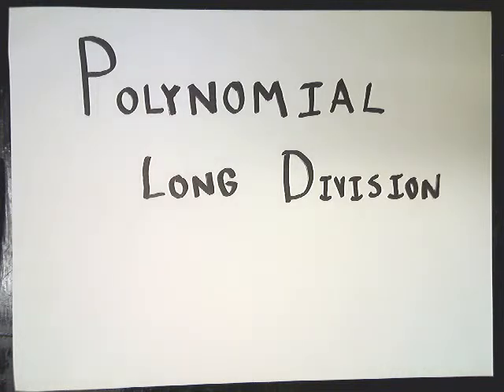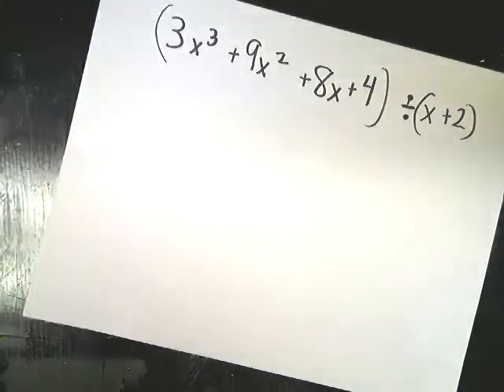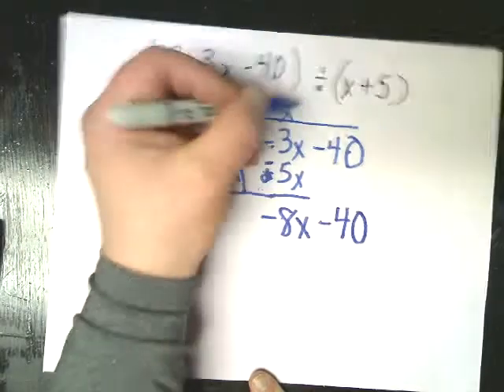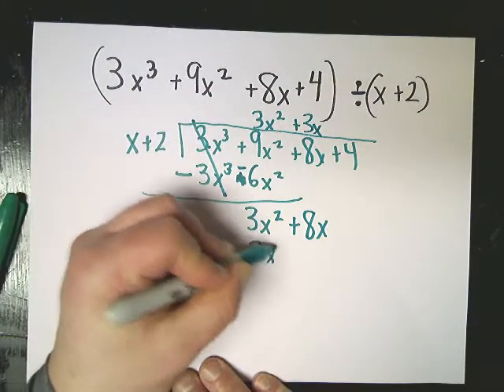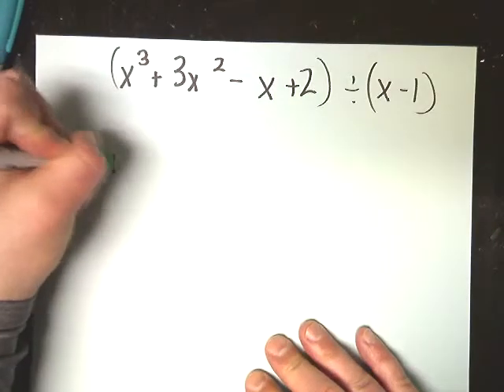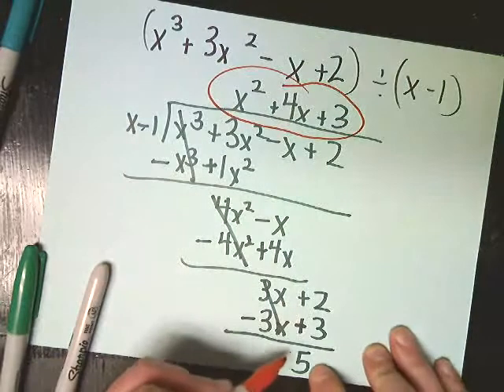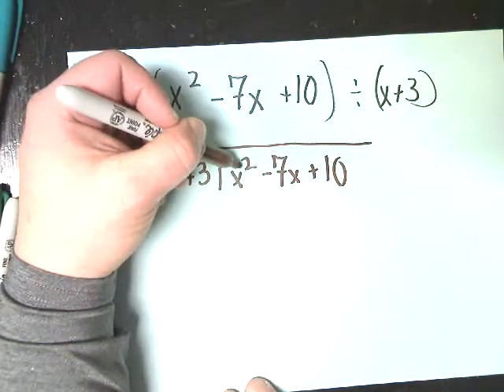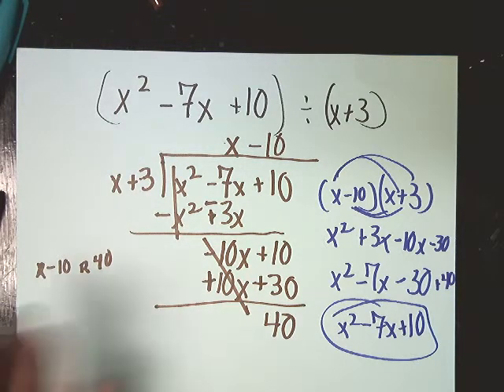Polynomials - Long Division